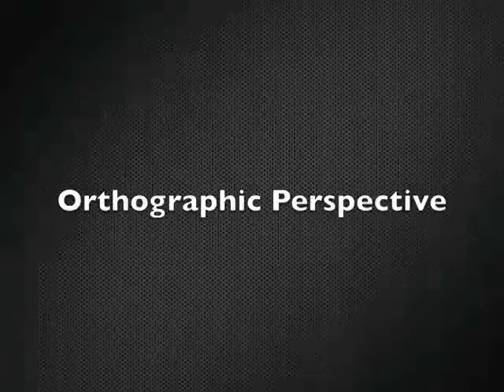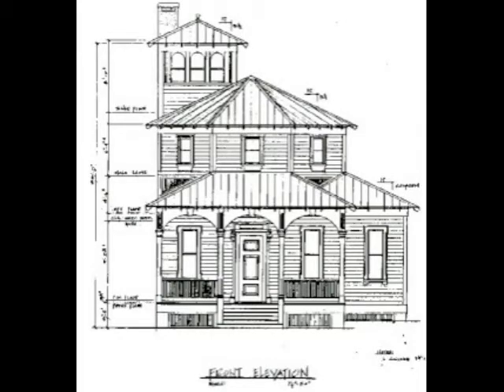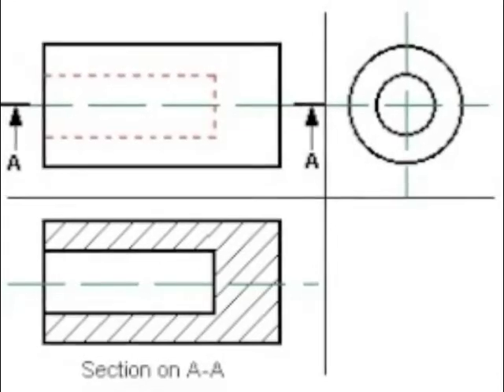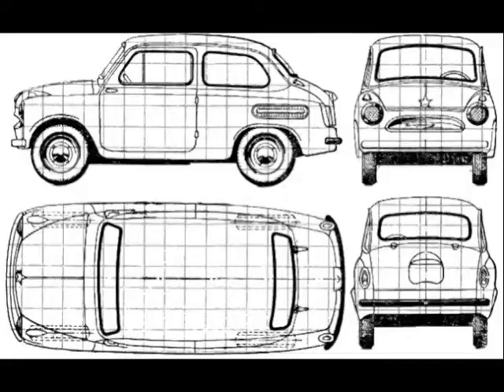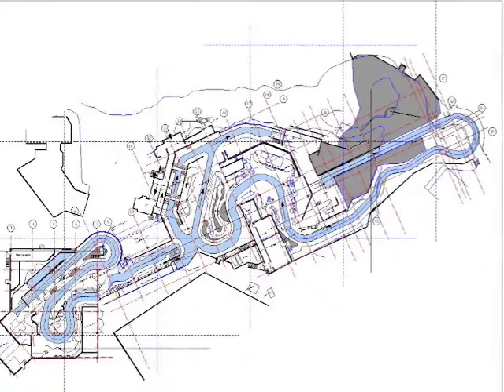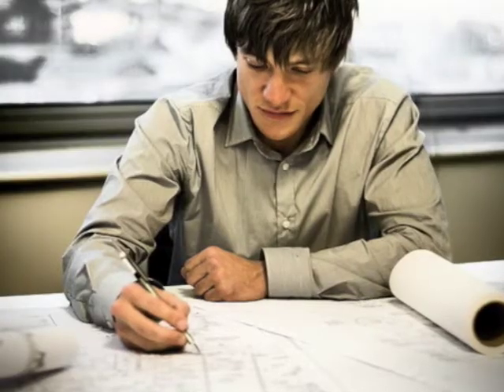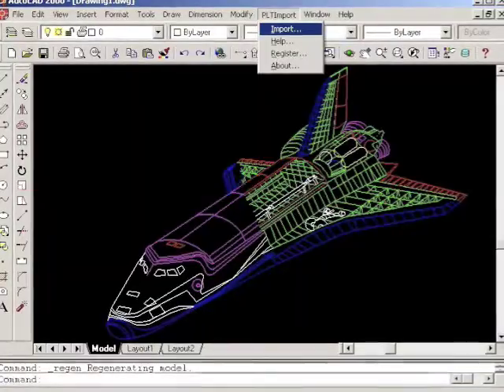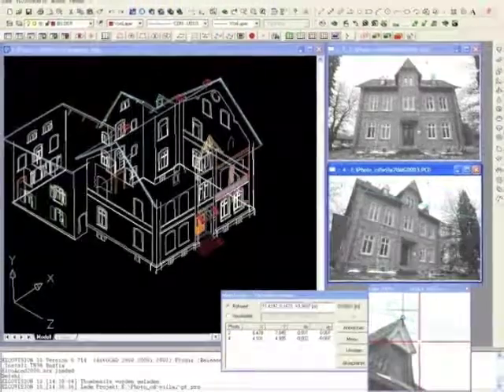Science Expo Orthographic View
This video was used prior to the orthographic view activity on Science Expo day 2009.